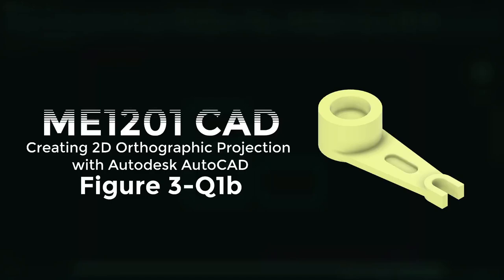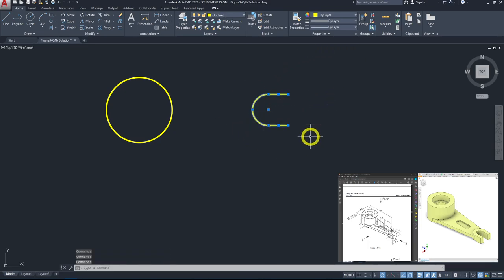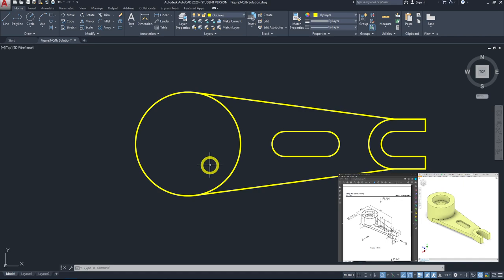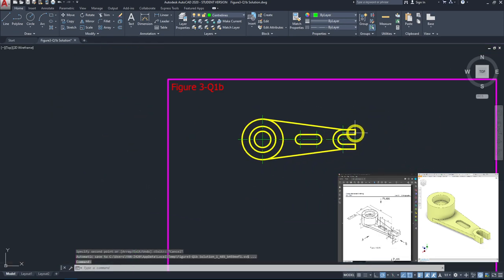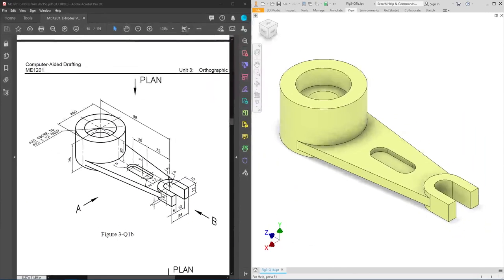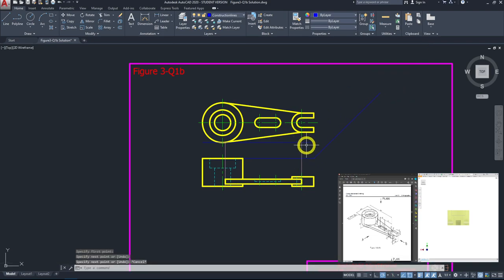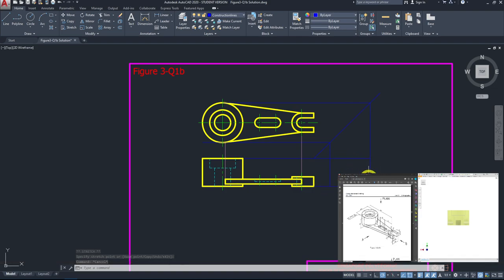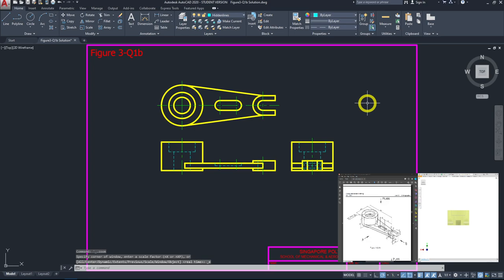ME1201 - Fig3-Q1b Walkthrough using Autodesk AutoCAD 2020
3rd Angle Projection